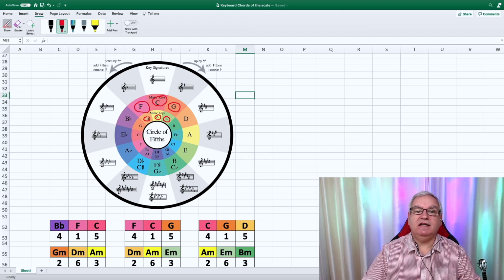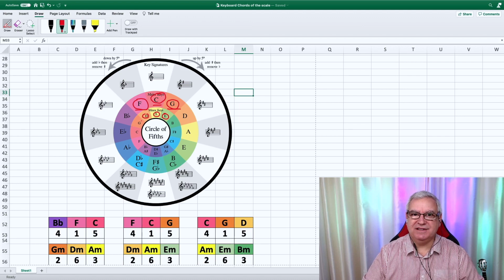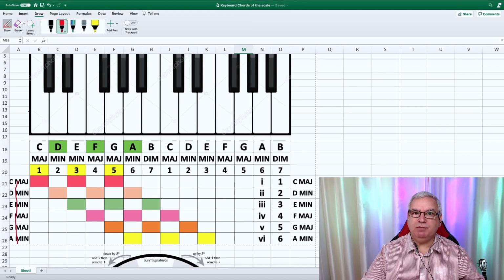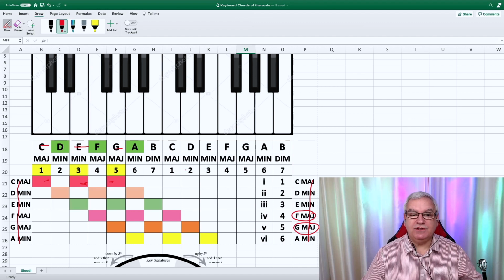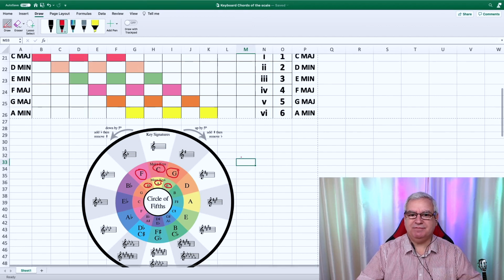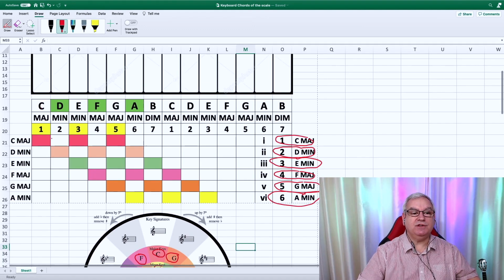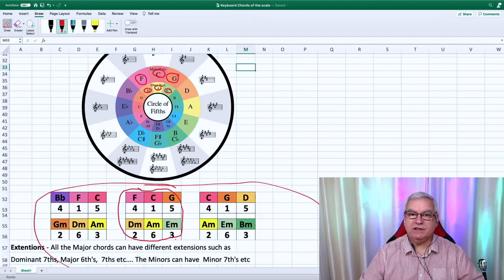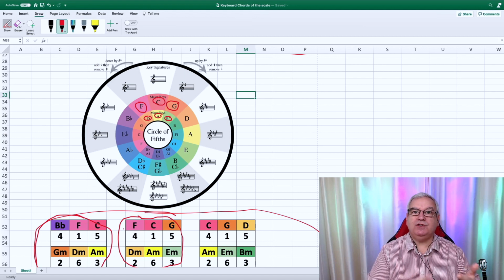Circle of 5th's made easy - Part 2: How to play a ukulele in 10 easy steps. Step 2.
This free course is for those that own a ukulele and would like to progress beyond C, F & G. This is the 2nd of 10 sessions. There is also a free downloadable/printable worksheet to assist you further.
If you enjoyed this, maybe you should check out my ukulele community called "Ukulele Shortcuts" a link to check it out is here...
Thank you. Peter.